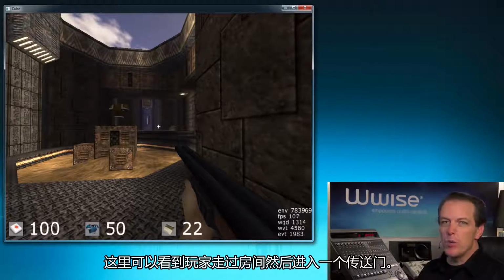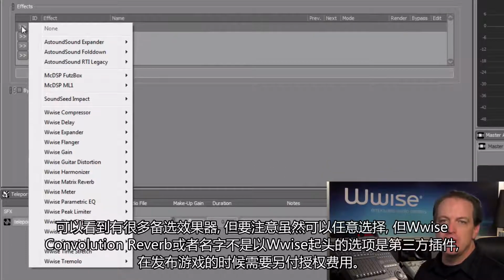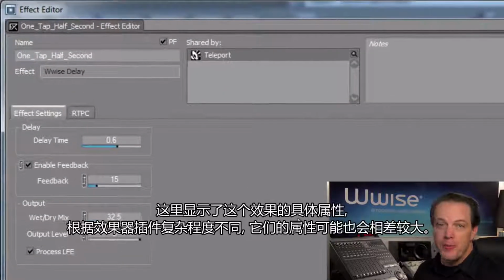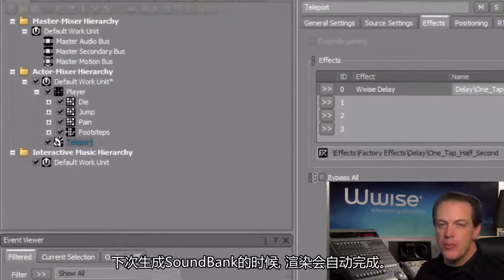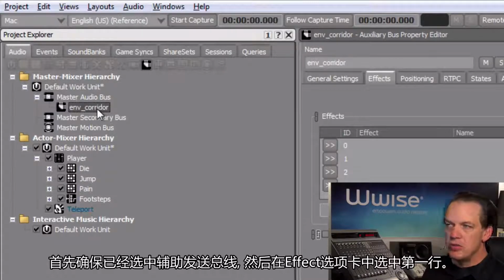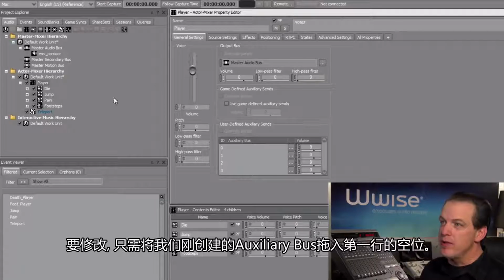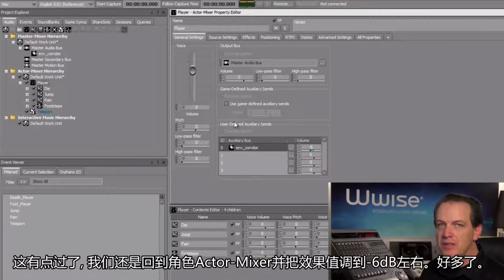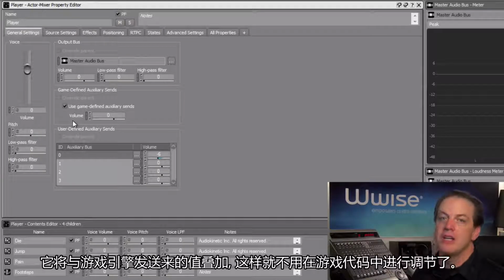Effects with Wwise 2017.2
Inserting an Effect
Configuring User Defined Auxiliary Sends
Using Game Defined Auxiliary Sends